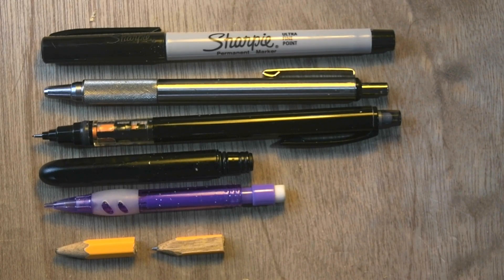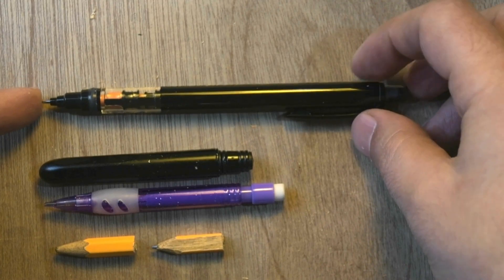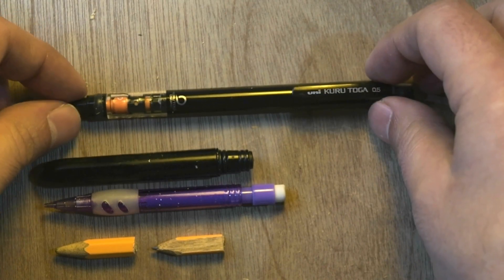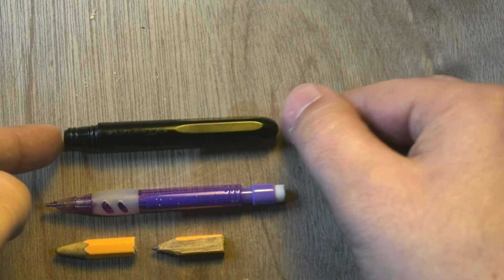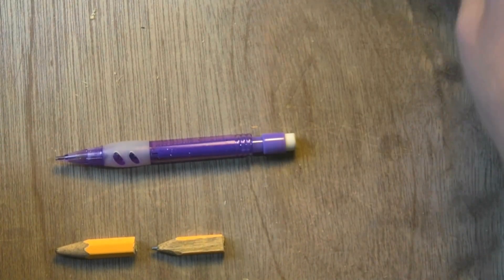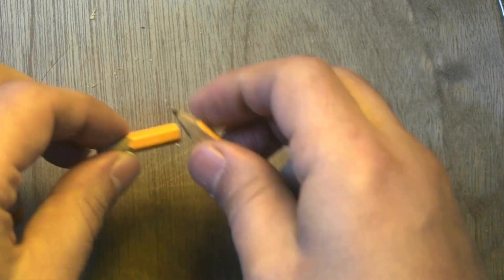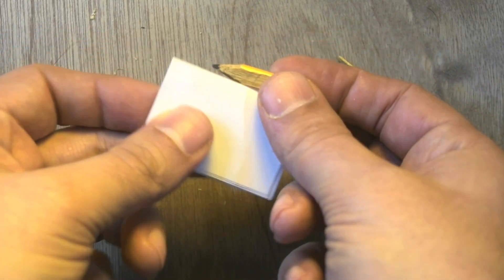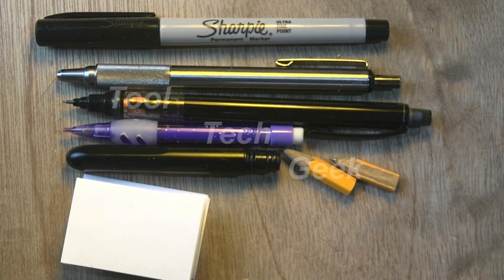Writing instruments for every EDC scenario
These are my favorite affordable writing instruments for various scenarios

zebra pen F701
kuru toga M54521P.24-3
pokka pen
mini mechanical pencil